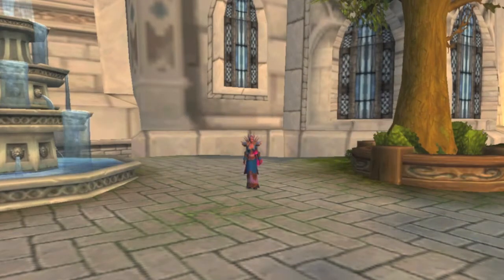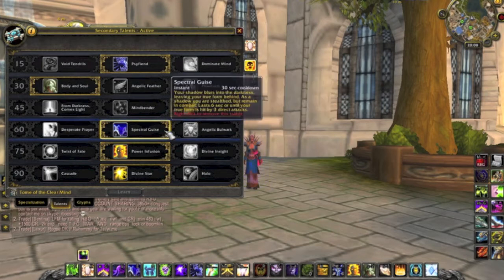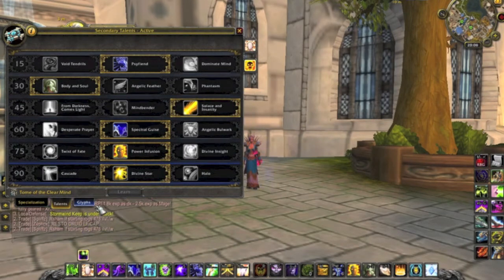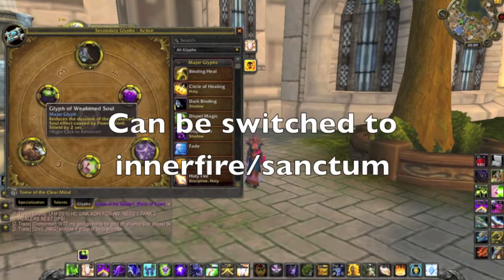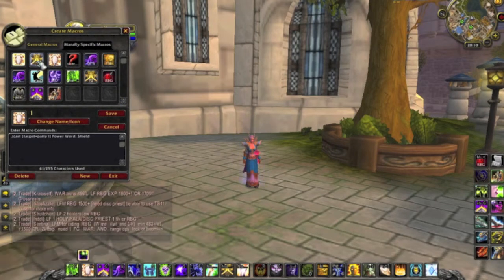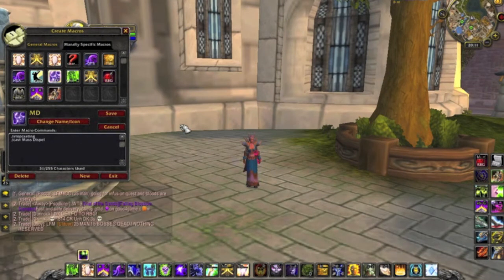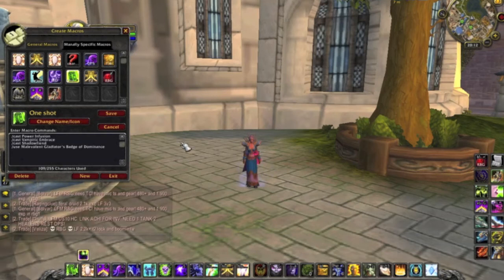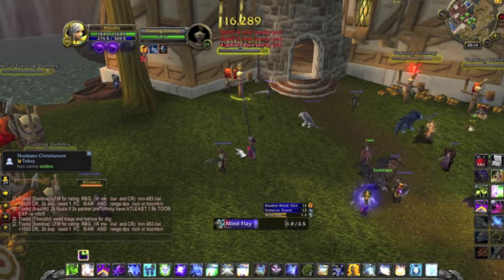WoW 5.2 Shadow Priest PVP Insanity Guide - Glyphs, Talents & macros + BG highlights!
Be sure to check 9:13 for some epic dmg against an ELITE geared Rshaman.
Macros in later on in the description.
Hello guys! In this video i'll be going over patch 5.2 changes and how to do big dmg with the new insanity Spec.. and i will reveal my "secret" oneshot macro!
then i will show some Battleground Highlights when i use this spec!

please note that the talents and glyps will change depending on if you play casual bgs or if you play arena/rbg

First song: Andreas B - Elysium
Second song: The love of Pebbles
World of warcraft Shadow Priest 5.2 PVP and PVE guide Max DPS maximize DMG